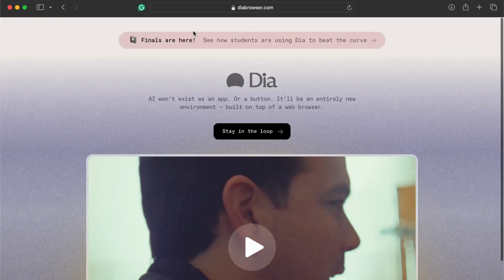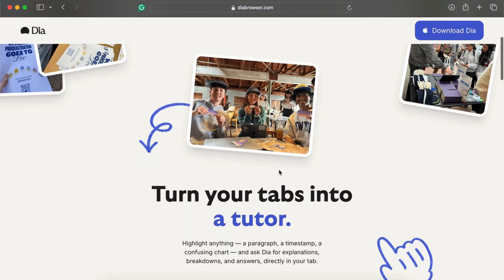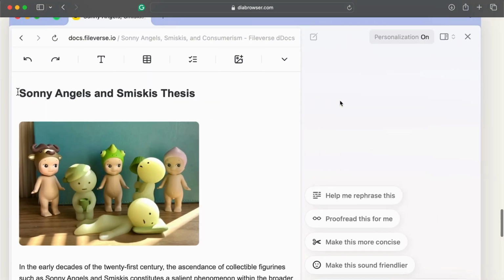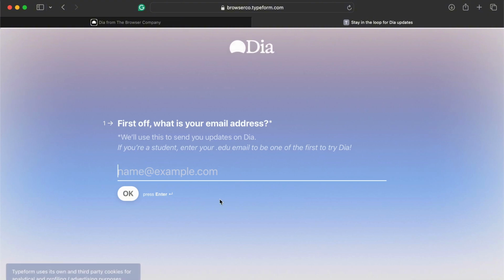My First Experience with Dia Browser — Full Review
Is Dia Browser the next big thing? In this full review, I share my first-hand experience using Dia Browser — covering speed, features, privacy, and overall performance. Watch now to see if it's worth switching to in 2025!